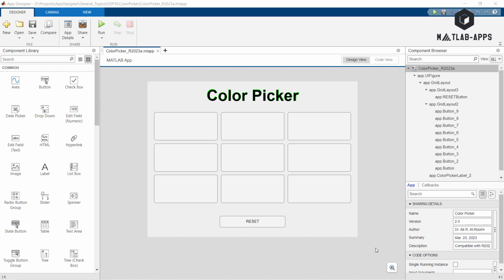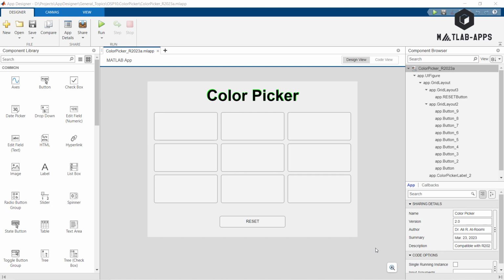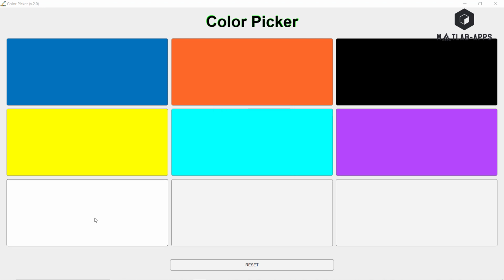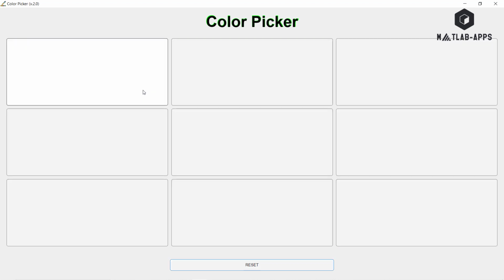MATLAB Apps: Learn How to Pick Colors with MATLAB AppDesigner - A Beginner's Guide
Through this app, you will learn how to use MATLAB AppDesigner to create a simple yet effective app for picking colors. This app is designed for beginners who are interested in learning hands-on experience with MATLAB programming.

The app is built using grid layout components and the uisetcolor command, which allow the user to pick colors by clicking on buttons. You will see how to change the background color of the buttons and reset them. The app is a great starting point for anyone who wants to learn about these essential concepts in MATLAB programming.

The app is available for download through the links provided in the video description box. This app can be used as a learning tool for pre-elementary schools and daycares, as it provides a fun and interactive way for children to learn about colors. Also, it is good for elementary schools to teach how to use MATLAB programming.

Whether you are a beginner or an experienced programmer, this app will provide you with the skills you need to build more advanced applications using MATLAB AppDesigner. So, sit back, relax, and enjoy this video on how to pick colors with MATLAB AppDesigner!